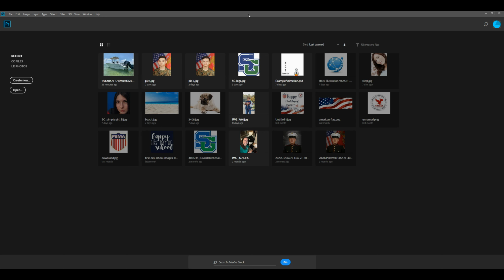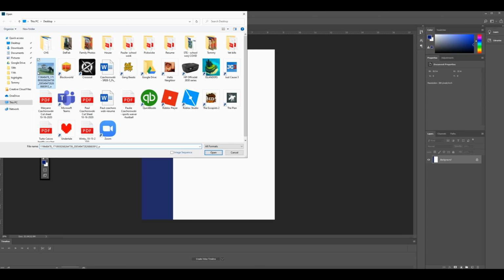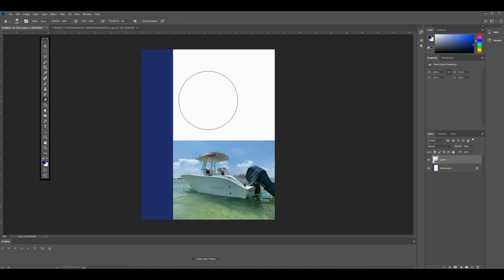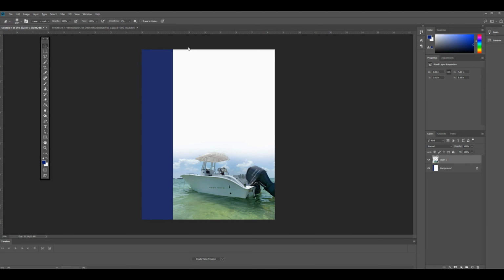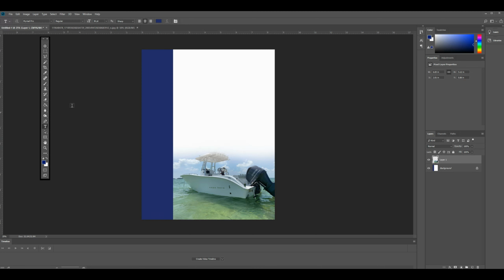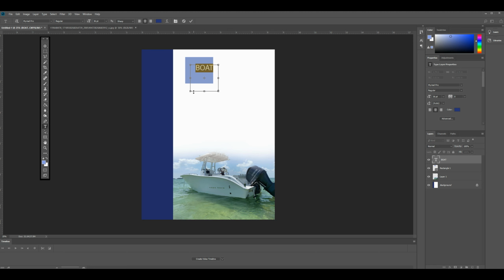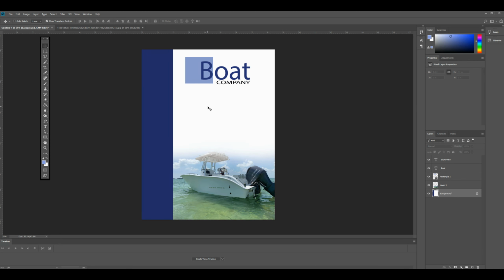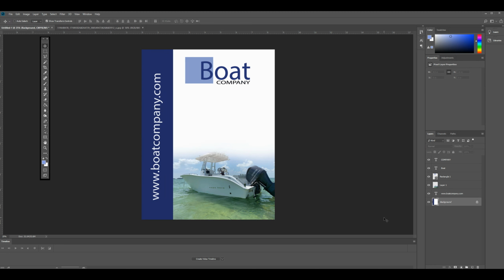Photoshop Rule of Thirds Setup